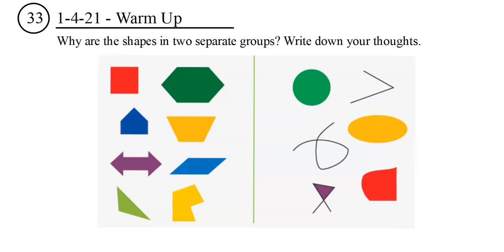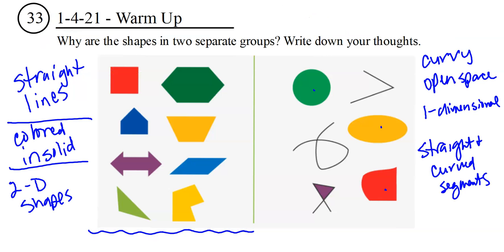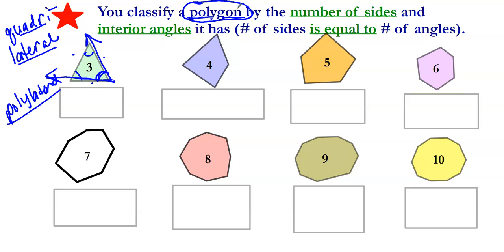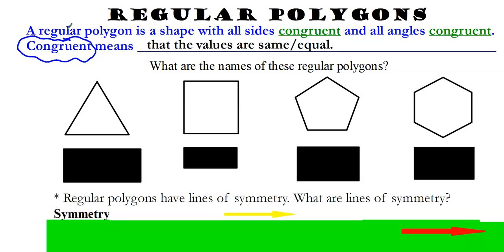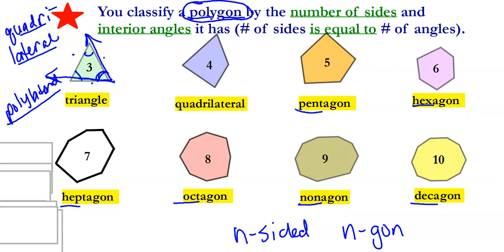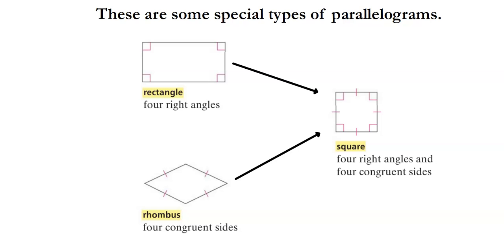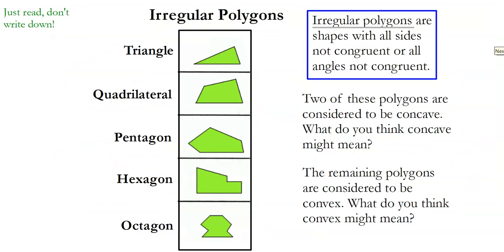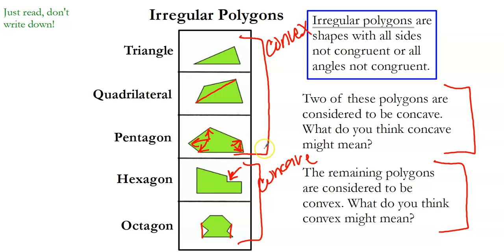Intro to Polygons